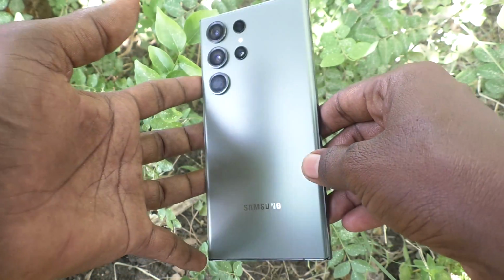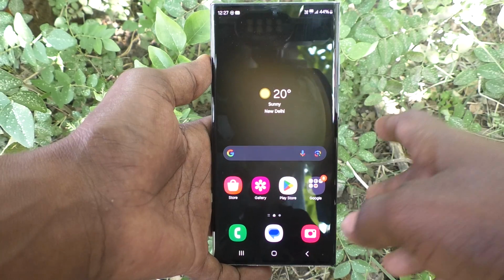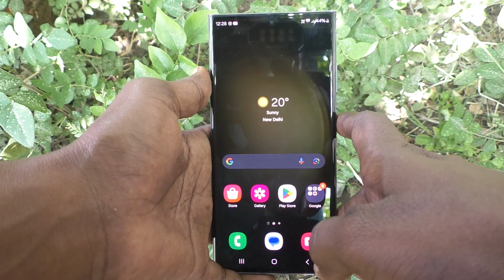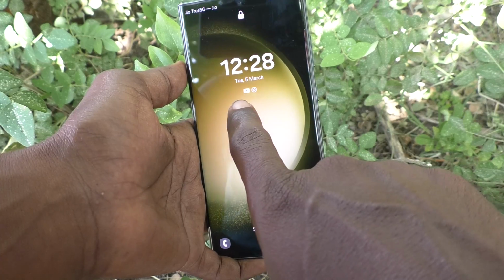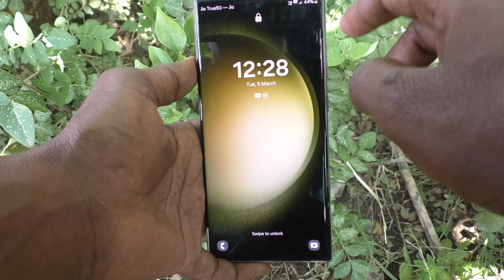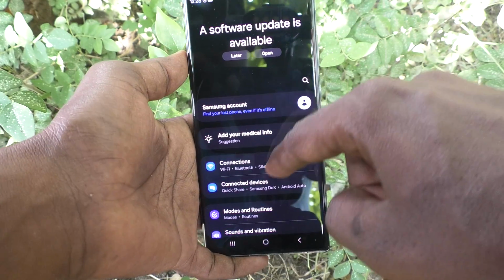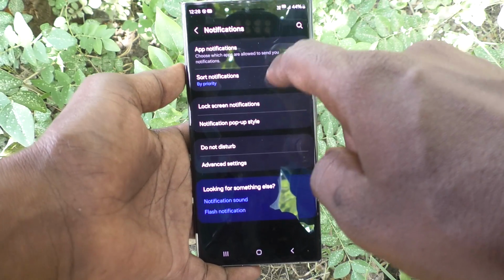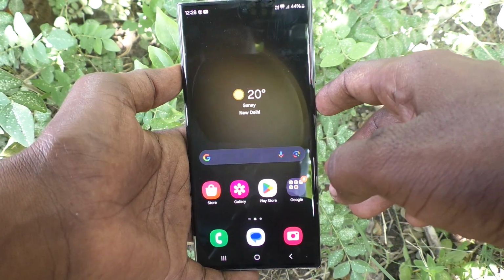How to turn OFF notifications on lock screen in Samsung Galaxy S23 Ultra 5G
Samsung Galaxy S23 Ultra 5G notifications on lock screen turn OFF settings :  Learn here how to turn OFF notifications on lock screen in Samsung Galaxy S23 Ultra 5G smartphone.